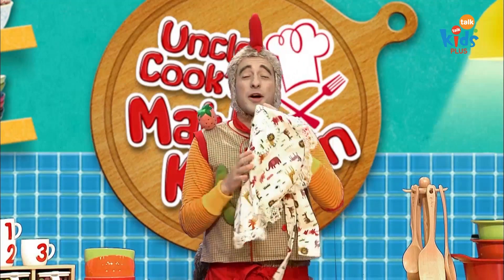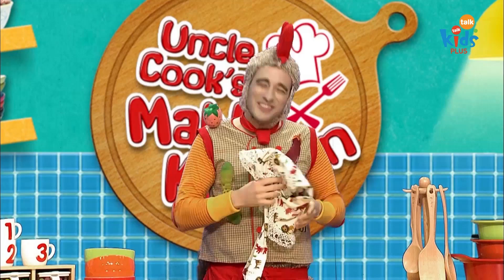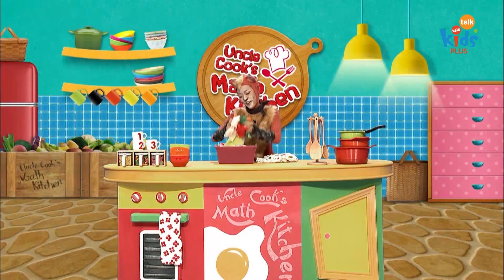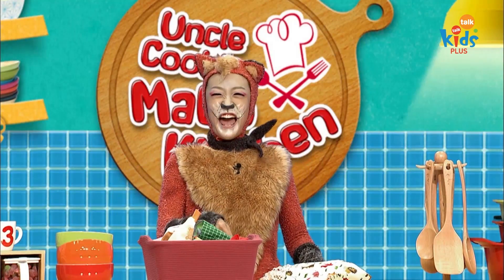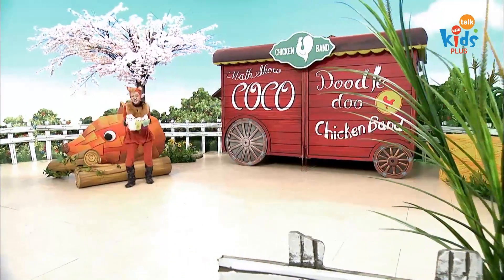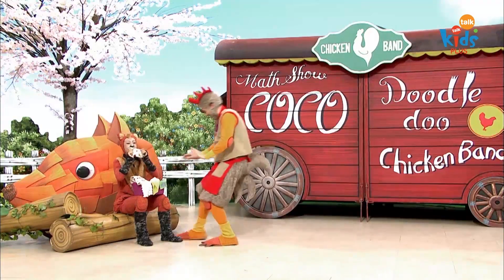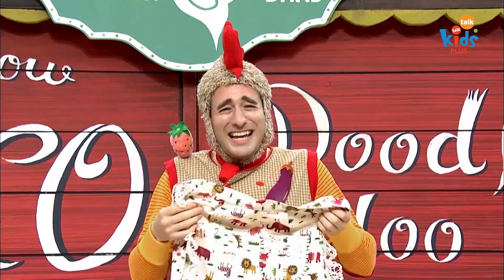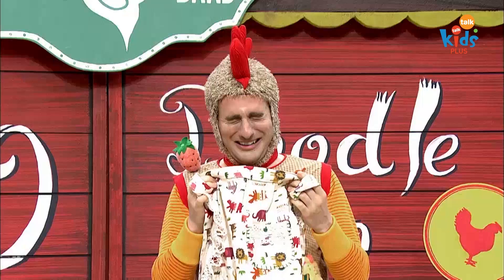What's missing?_Math Show Coco Doodle-doo 시즌2, 4회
영어로 배우는 재미있는 생활 속 수 개념 프로그램.

[Math Show Coco Doodle-doo 시즌2 다시보기 링크